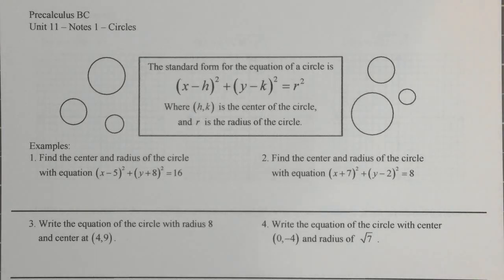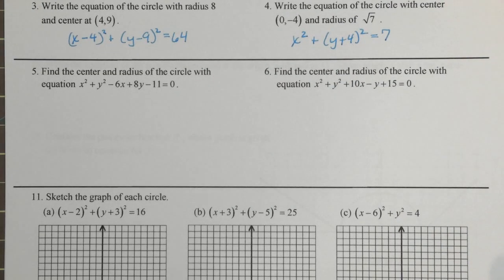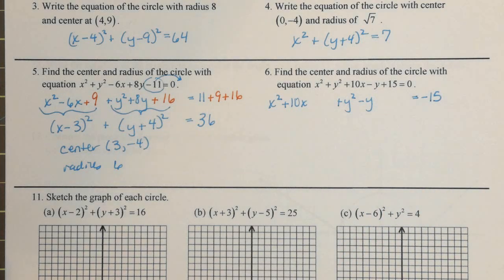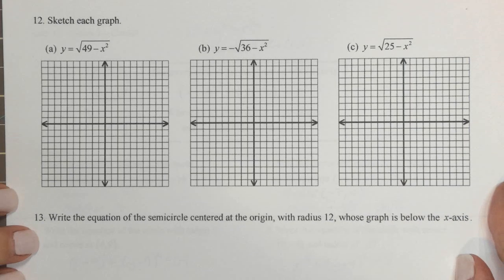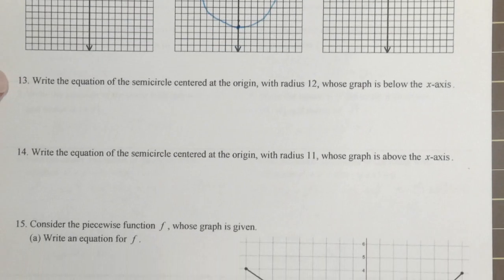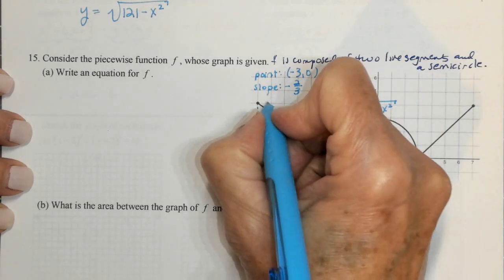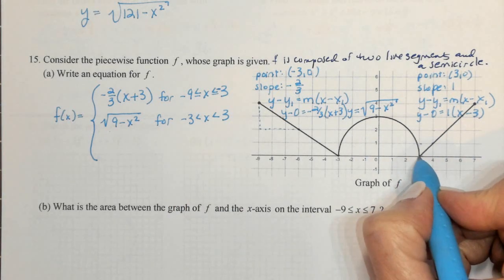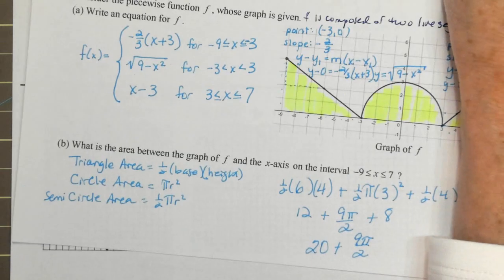Precalculus BC Unit 11 Notes 1 Circles